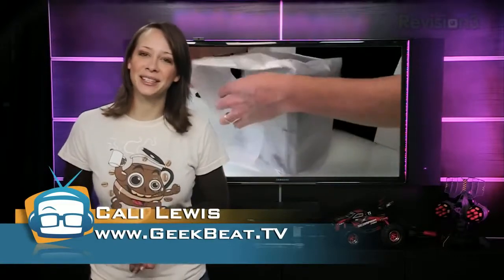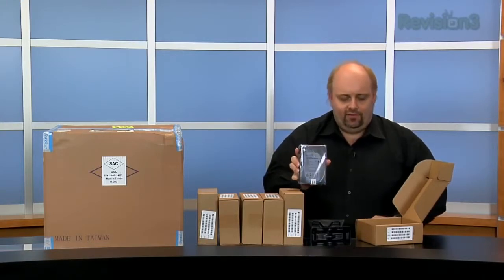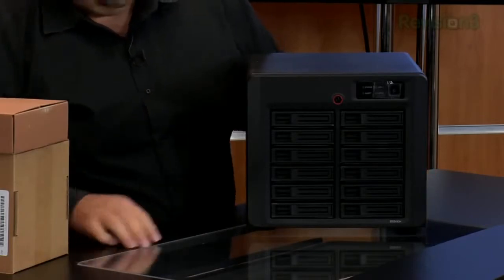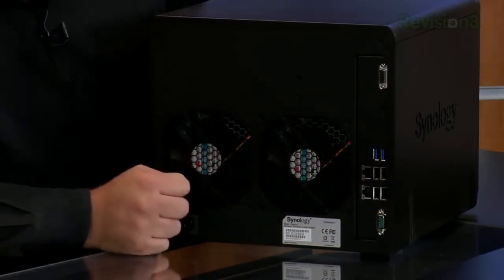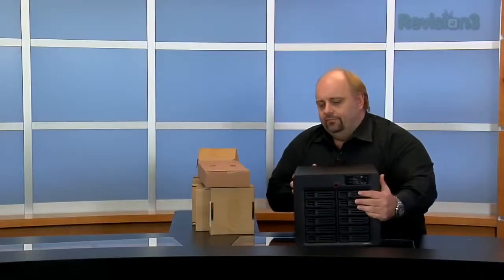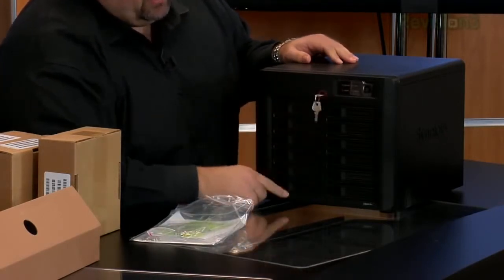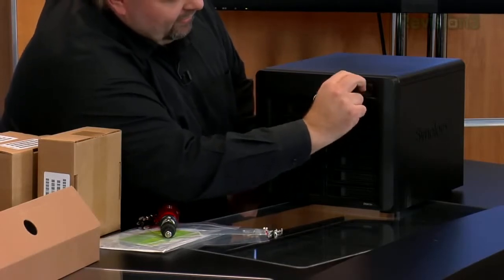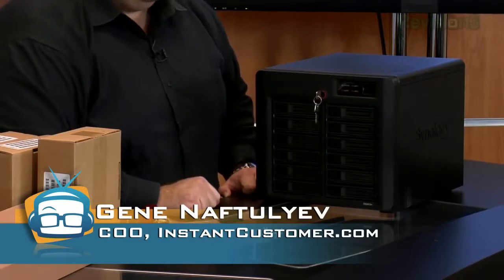Geek Beat Archives Synology 2413+ Unboxing